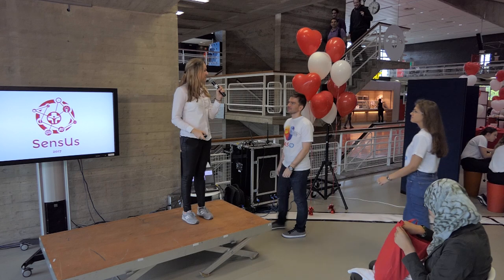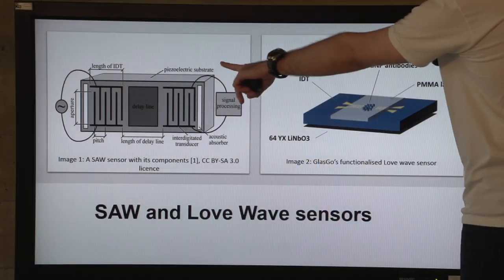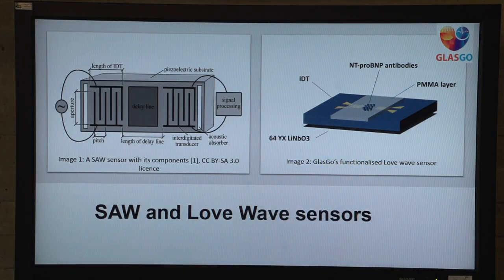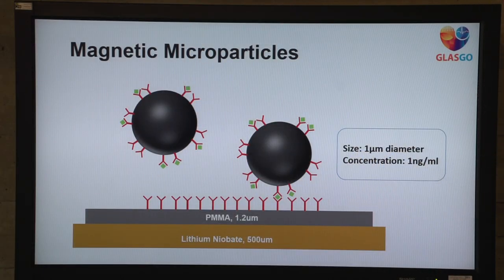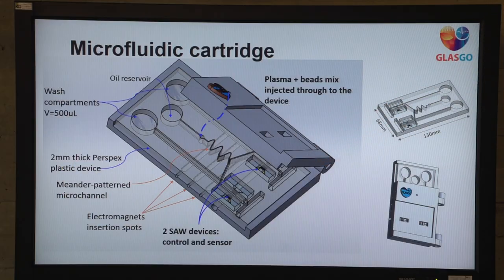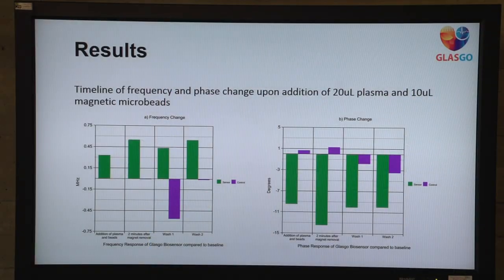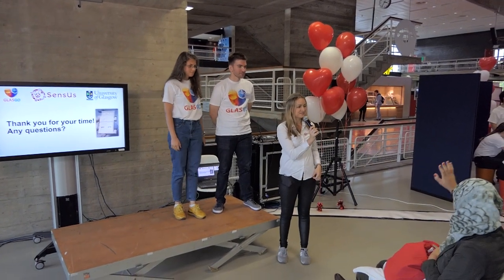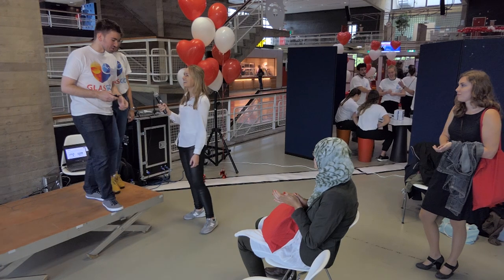09 Technical Pitch United Kingdom Glasgow GlasGo